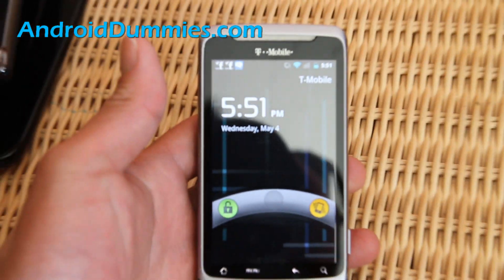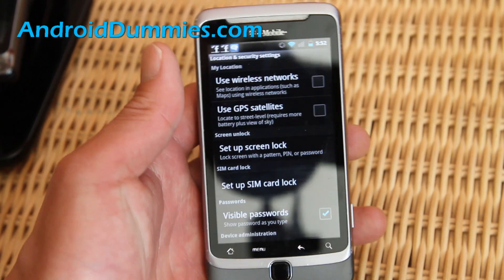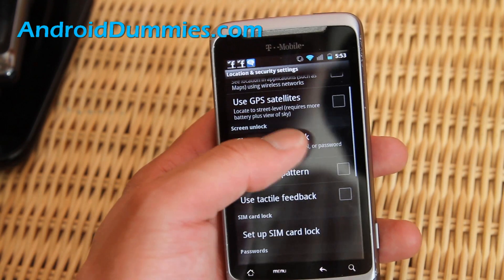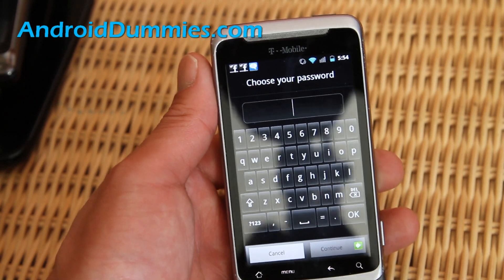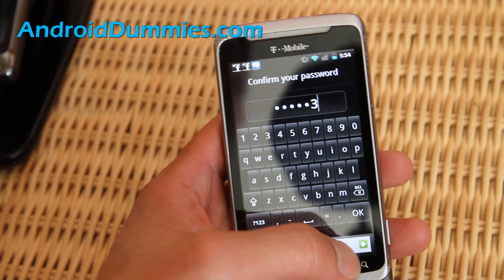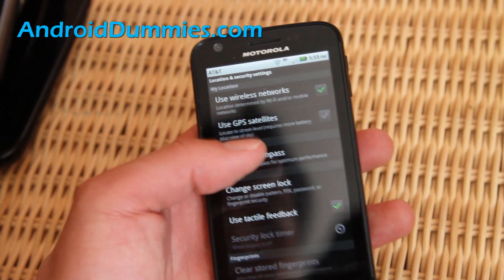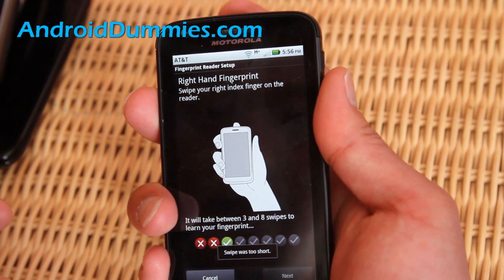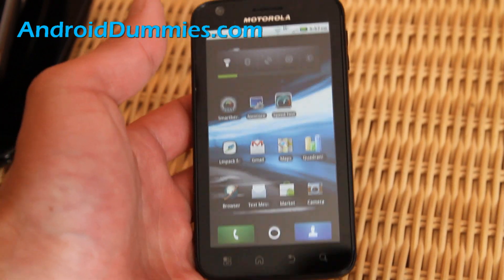How to Setup Screen Lock/Password on Your Android Smartphone!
Here's how to setup your screen lock/password on your Android smartphone so no one else can access your phone other than you.

More Android tips from AndroidDummies.com

How to Put your Android Phone in Vibration/Silent Mode!

How to Save Battery by Using Power Control Widget on Your Android Smartphone!

How to Save Battery Life by Turning Off Sync on Your Android Smartphone!

How to Save Battery by Using Static/Black Background on Your Android Smartphone!

How to Move Icons/Apps and Customize Your Screens on Android!